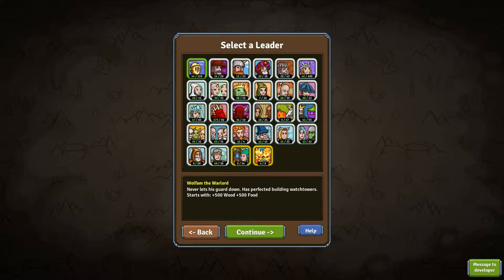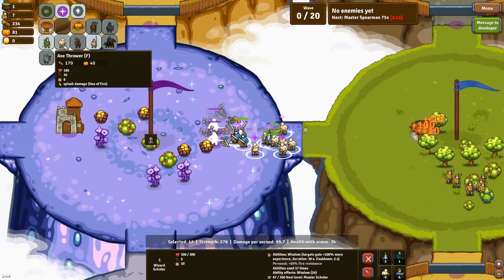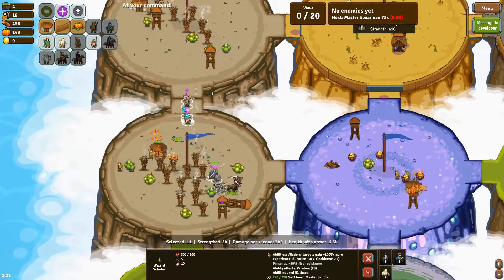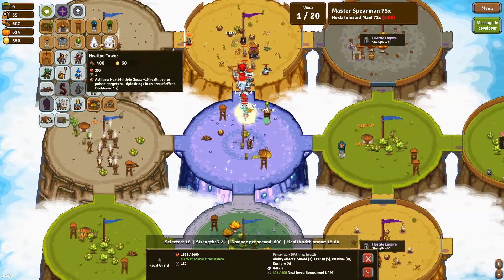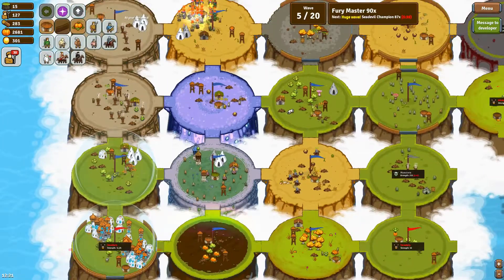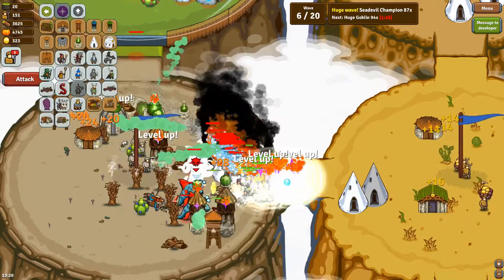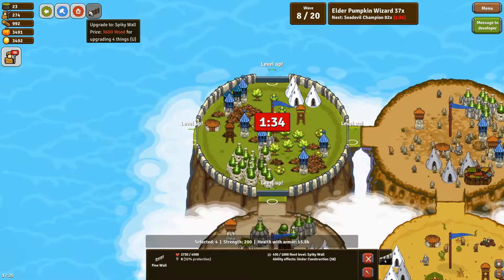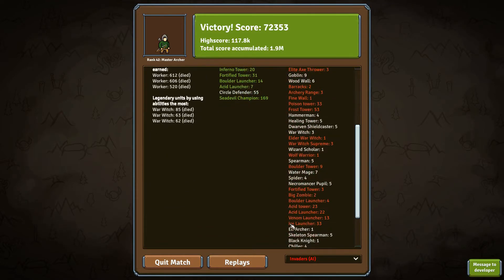Circle Empires: Rivals // Defend the Castle Impossible part 1-Wolfam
Today we will be doing defend the circle impossible with wolfam